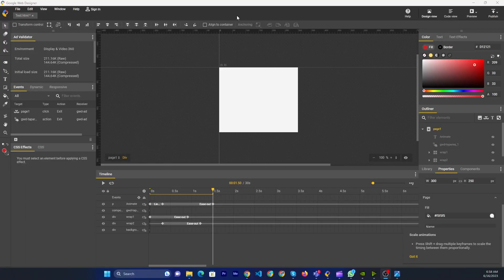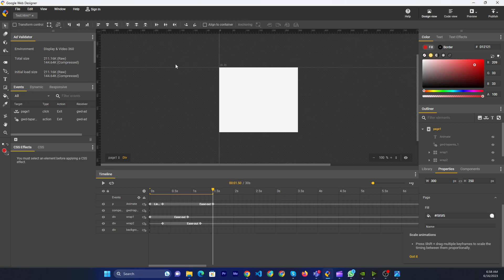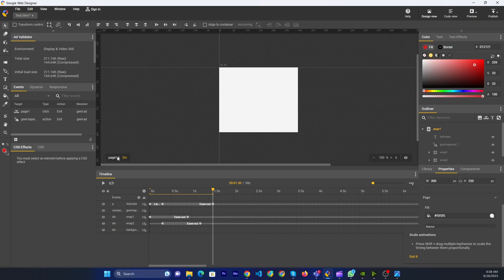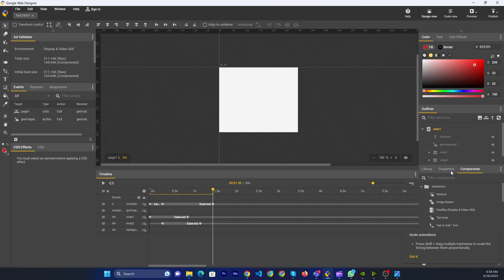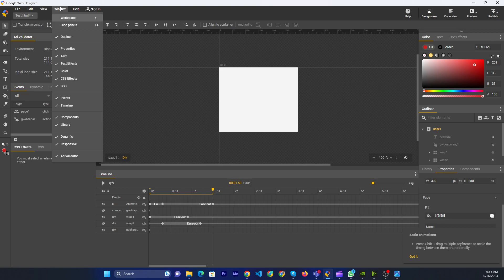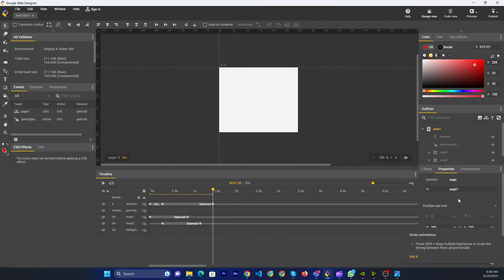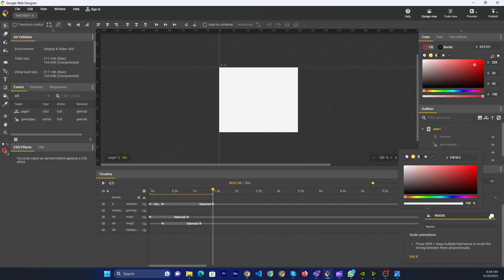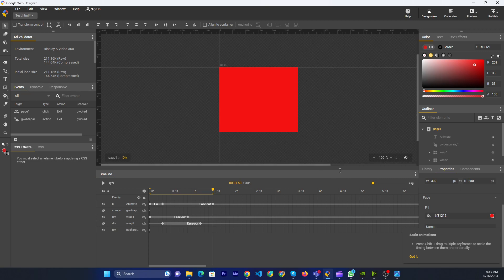How to change background color in google web designer 2024 | Skill Wave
Hello, My Dear friends, !! In this video I will Show you how to change background color in google web designer. Watch the video till the end Thanks.

Step 1: To change the background color of a page, use the Fill field in the Properties panel when no elements are selected.
Step 2:  You can change the stroke and fill color of elements by using the color tools.
Step 3:  You can adjust colors using the Color panel, the Properties panel, or the Stroke or the Fill tools in the toolbar